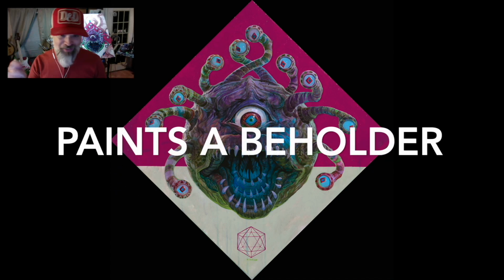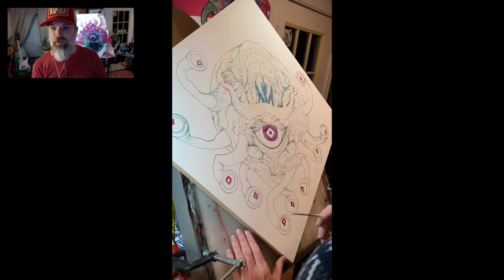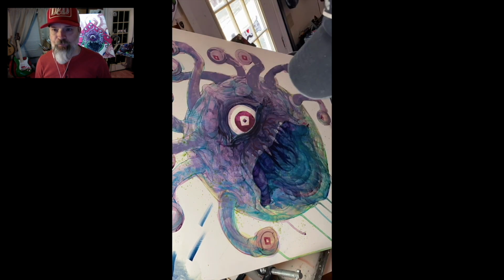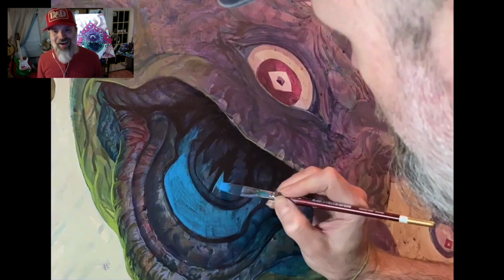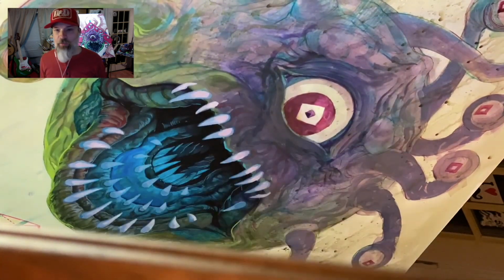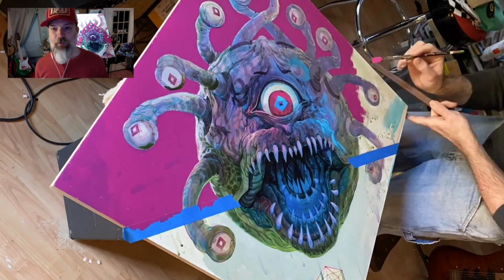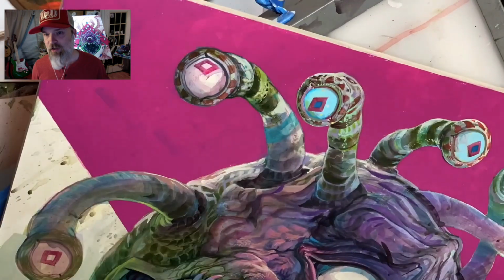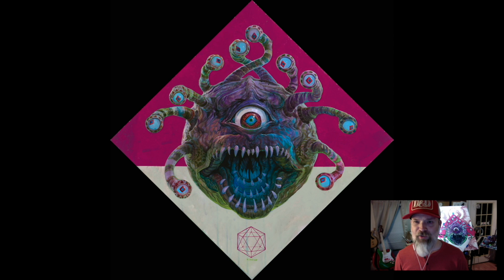Painting a Beholder w/ Scott M Fischer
Painting my favorite D&D monster of all time. (No it isn't Covid 19) It is Acrylic Ink and Enamel on Gessoed panel. This is part of a series of of fantasy inspired paintings I am doing for fall 2020 (Contact them for availability.)